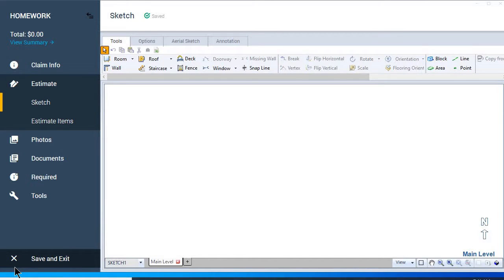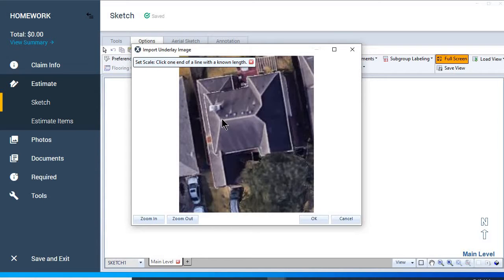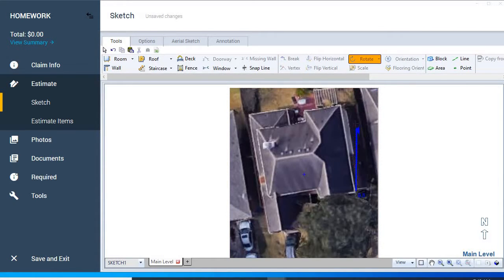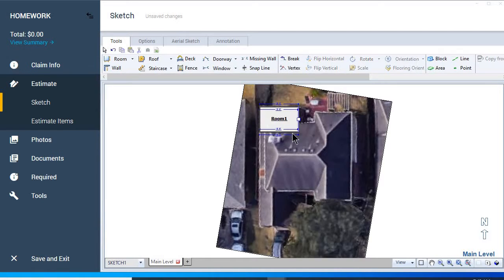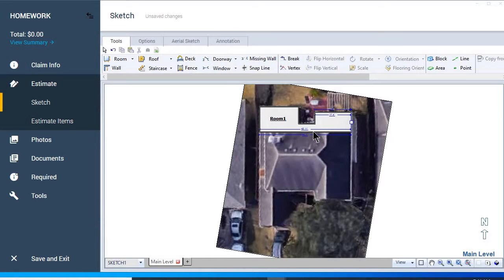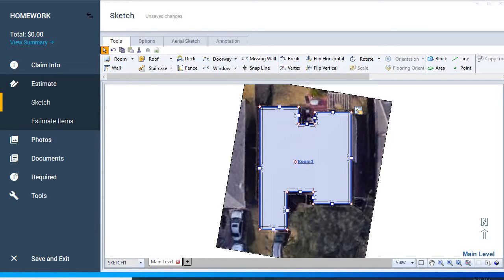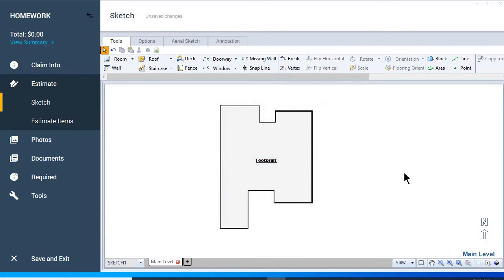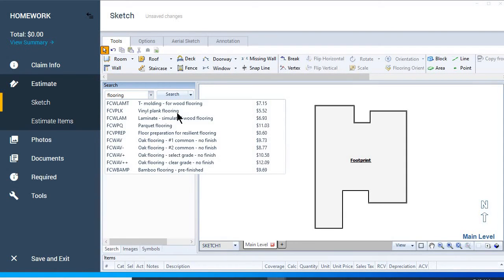Creating a Footprint in X1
This video demonstrates using the Room tool along with the Import feature to create a flooring outline (aka "footprint") in the instance where room dimensions are not required - just overall square footage of the property.